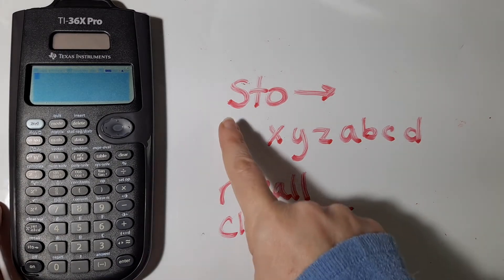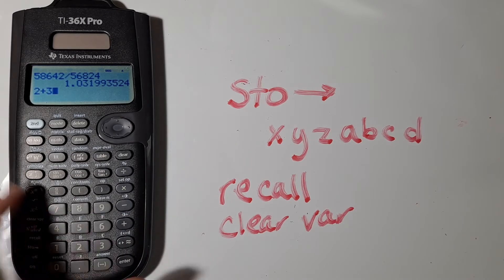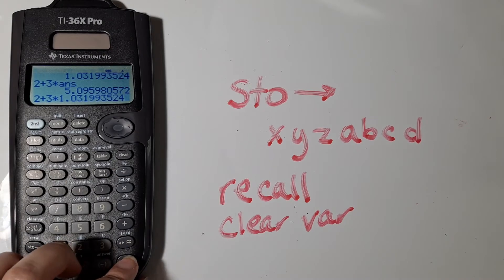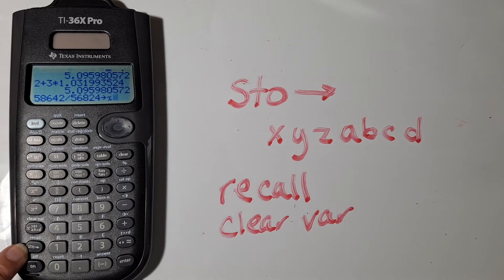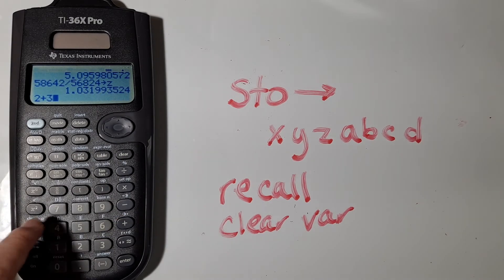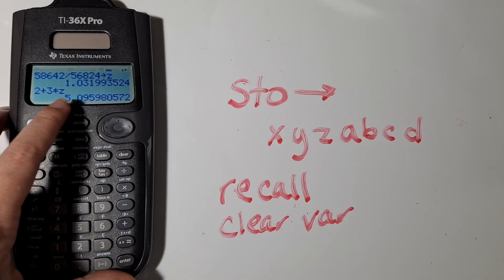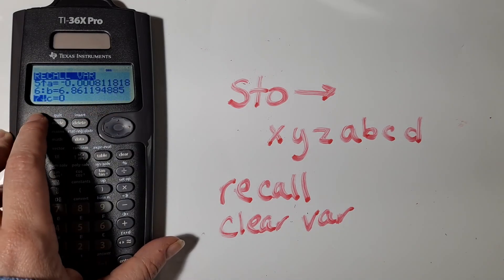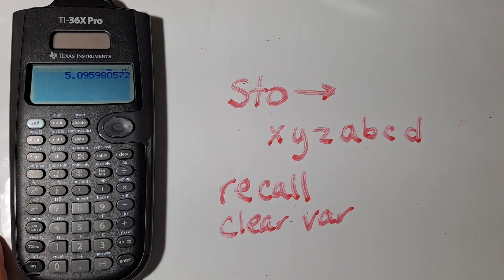TI-36X Pro: Storing values and Recalling them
How to use the TI-36X Pro Calculator:

Aimed for Students in Science College Courses.

Storing values as variables
Recalling values
Clearing stored values